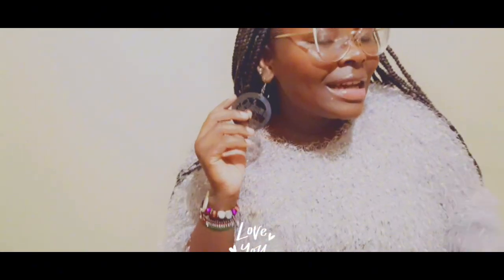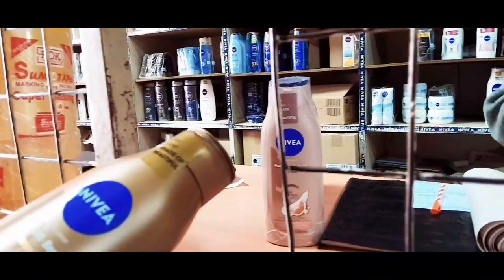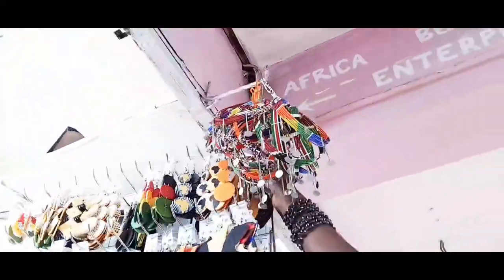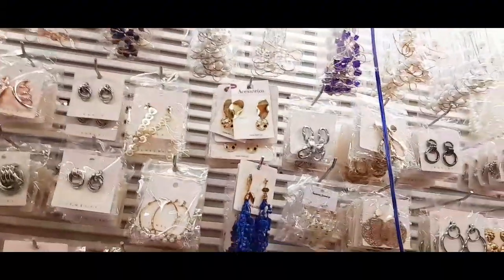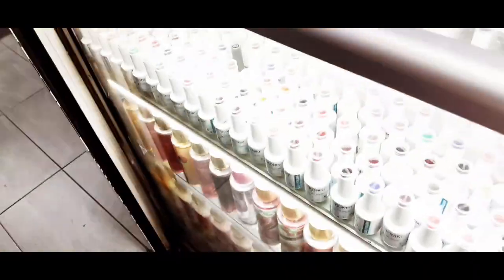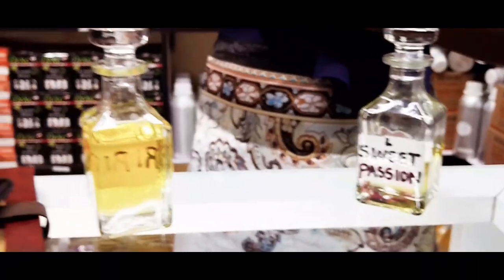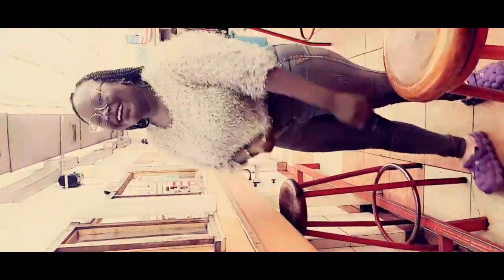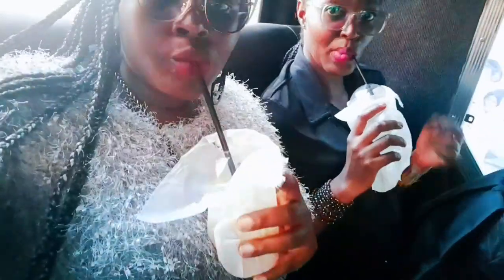WHERE TO GET QUALITY PRODUCTS AT AFFORDABLE PRICES IN WHOLESALE. HIDDEN GEMS IN NAIROBI CBD.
Come along with me as I take you step by step to some HIDDEN places in Nairobi Town where we get QUALITY staff at affordable prices in wholesale.